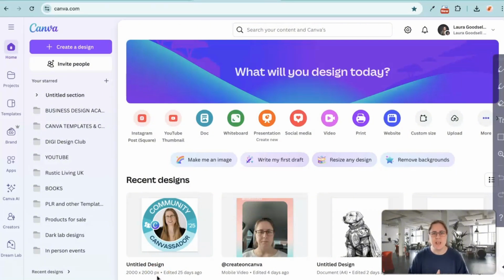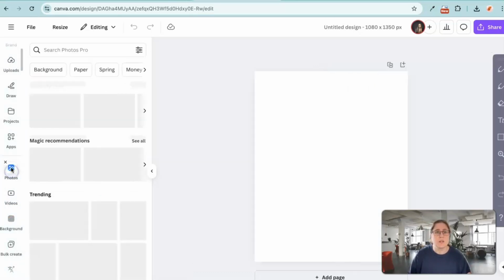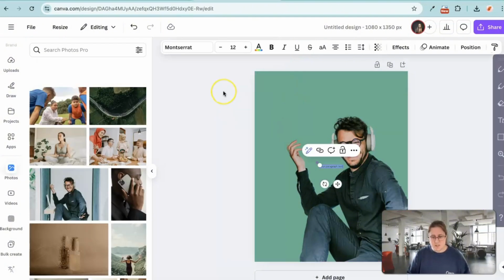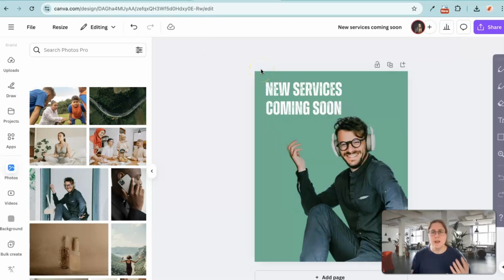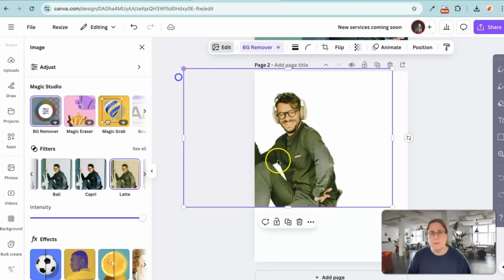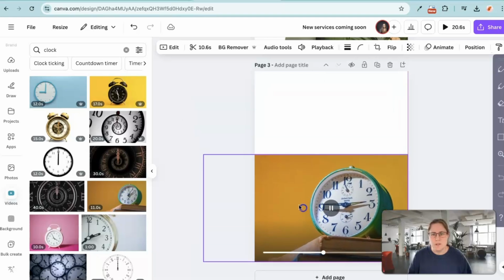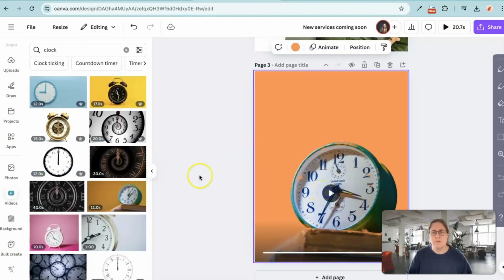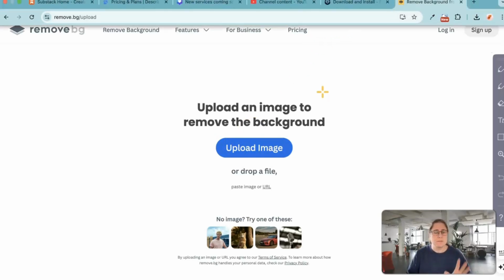How to remove the background on Canva